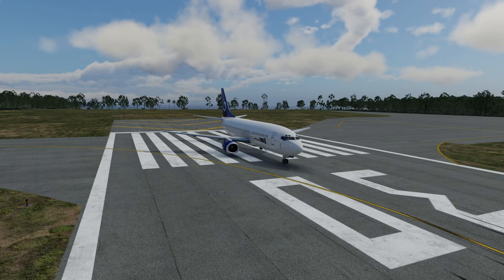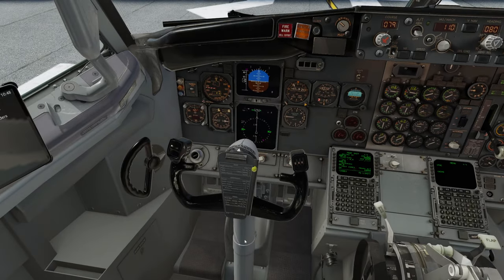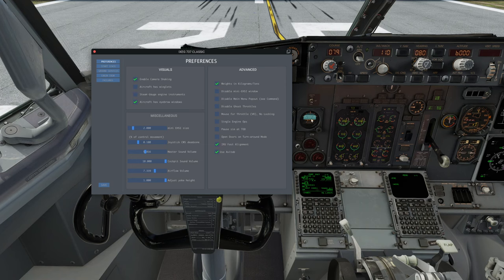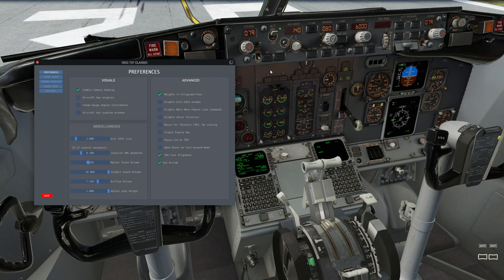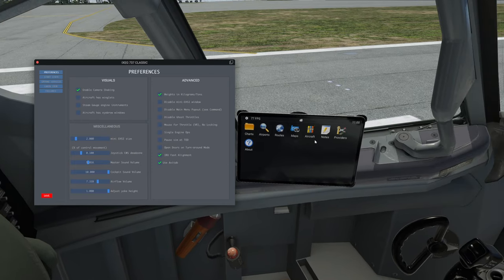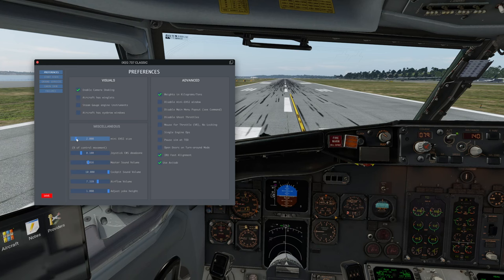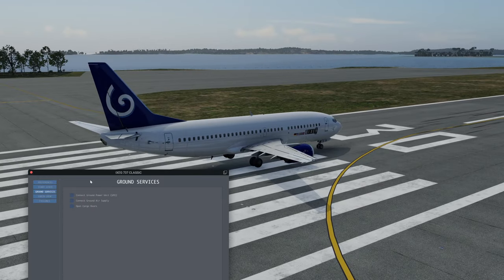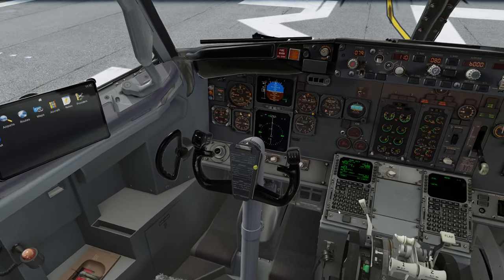IXEG 737 for X-Plane 12 - Setting up your controls and preferences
This video should get you started setting up your controls for the IXEG 12 in X-Plane 12 and will also explain the various preferences options and other menues.